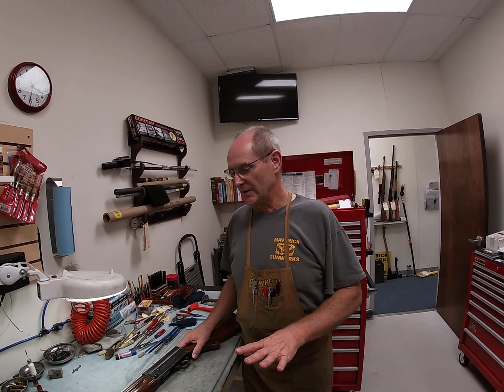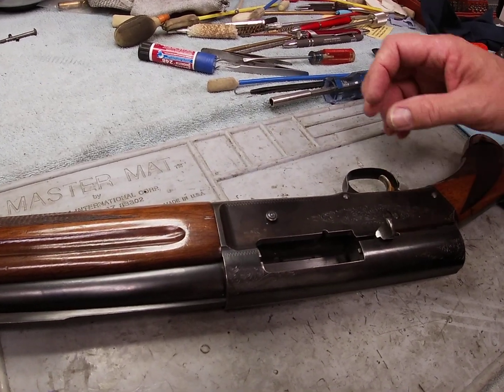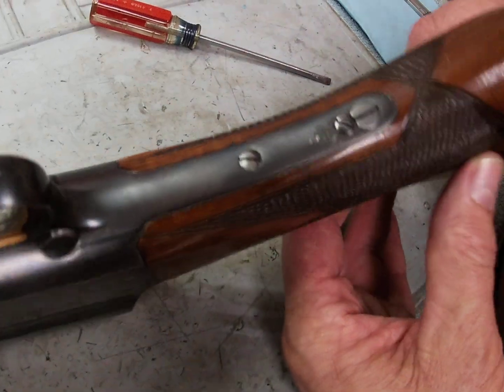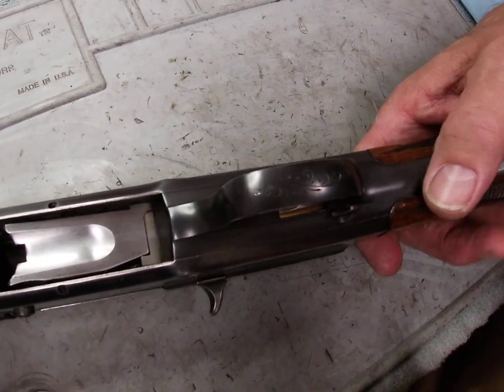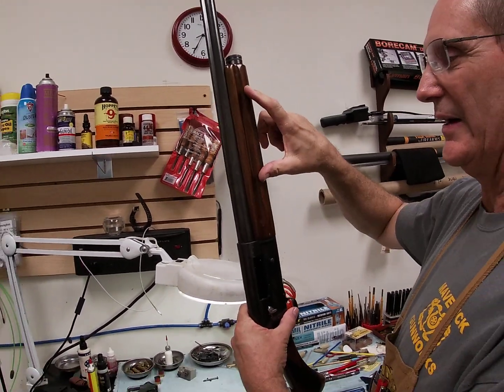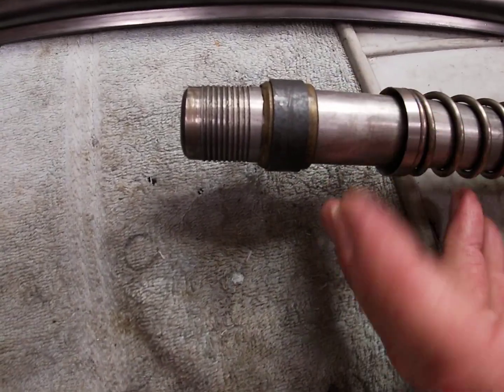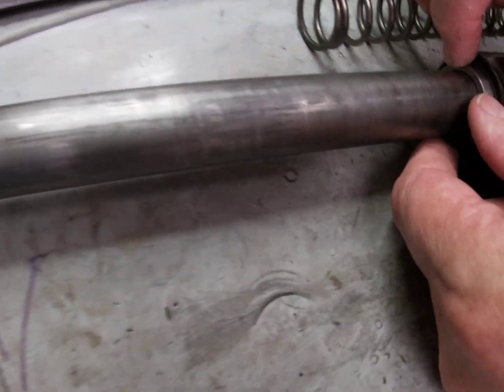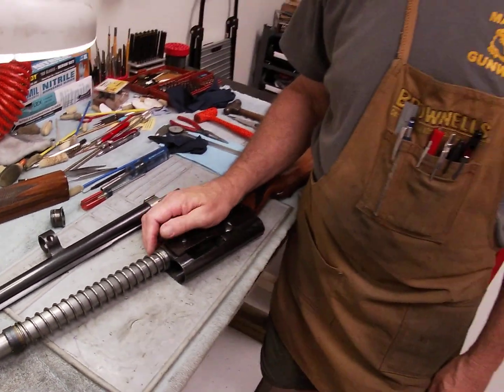Browning A5 Cycling Issue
Breakdown of Browning A5 for troubleshooting light load cycling issue.